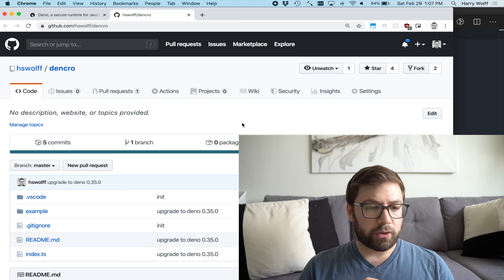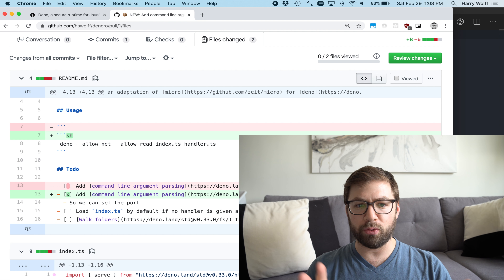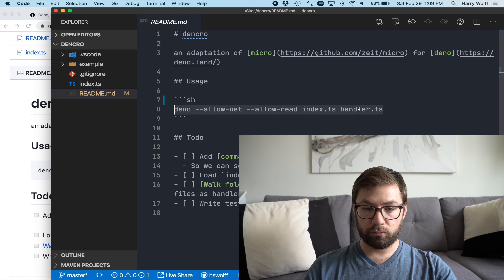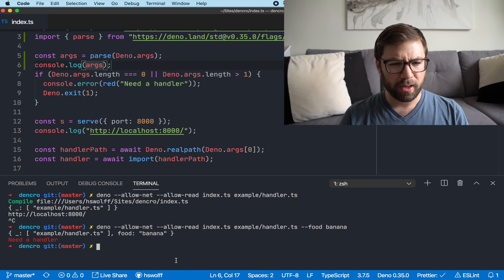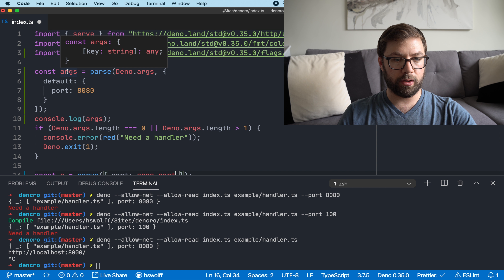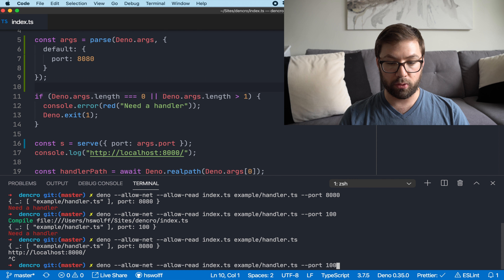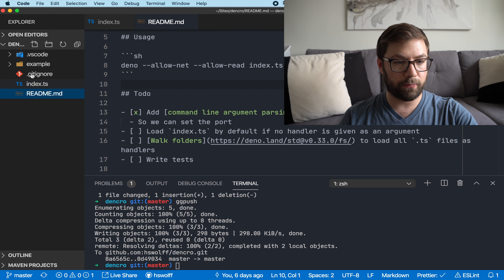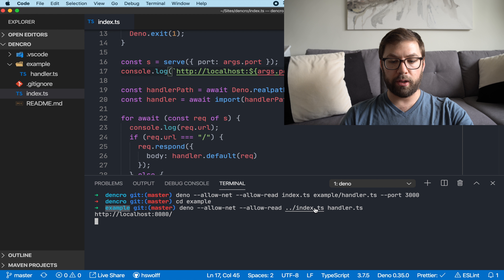CLI Args Parser with Deno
Part 2 of our multi part series delving into Deno!

We're building an HTTP Server with Deno! Today we're adding proper CLI args parsing to the server using Deno's flags module

Have a watch as we make it easy and simple to change the --port of the server to whatever you want.